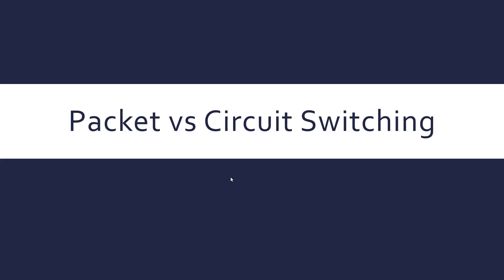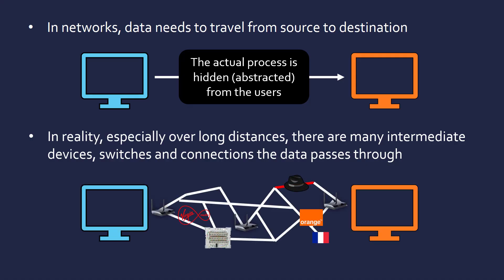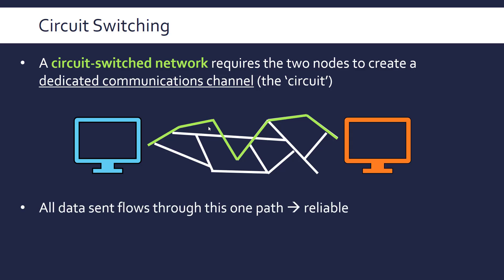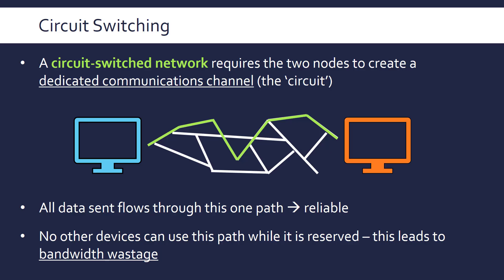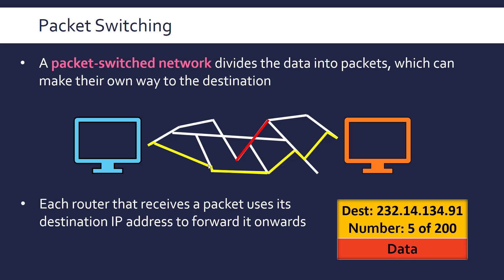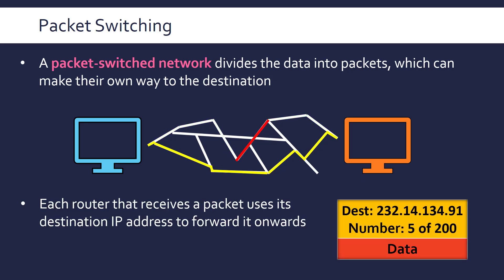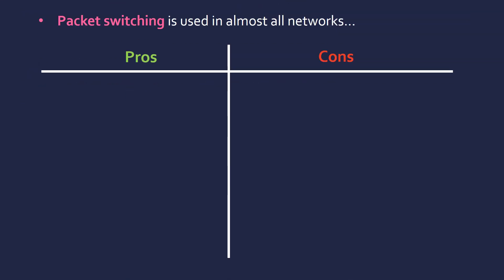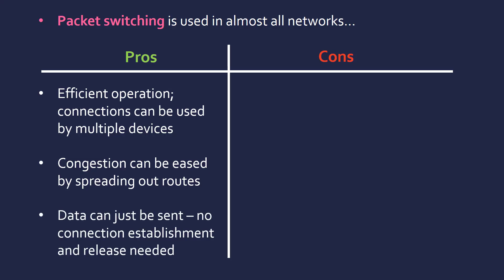Packet vs Circuit Switching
Comparing and evaluating two methods of data transmission: packet and circuit switching.